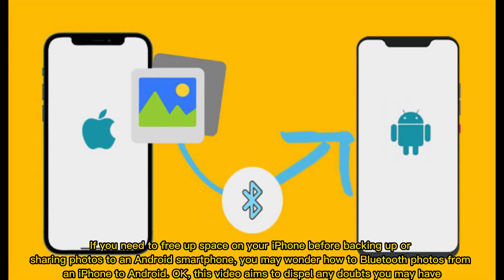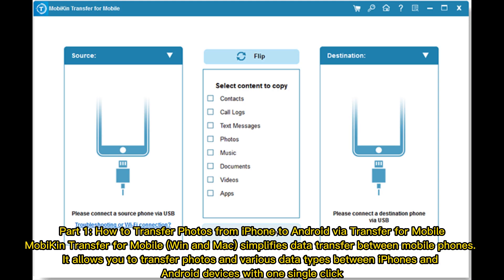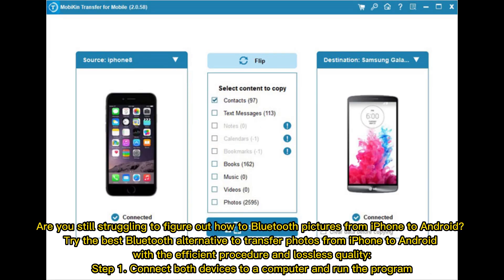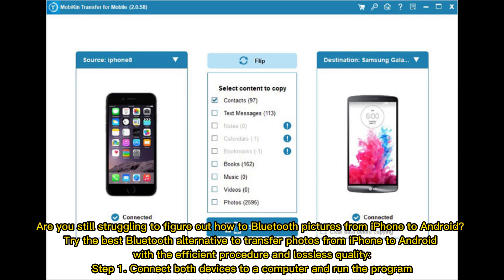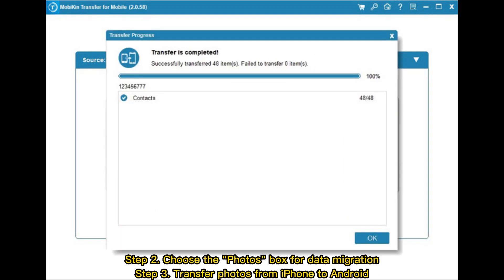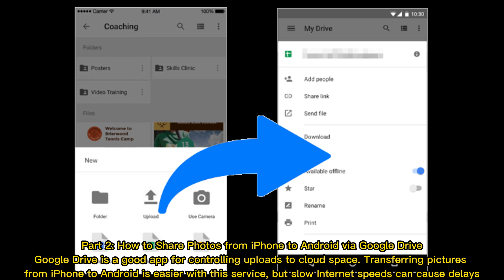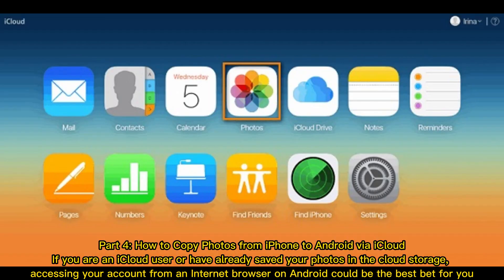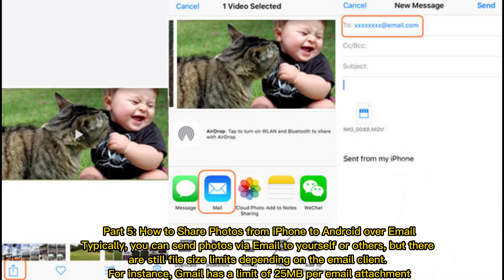How to Bluetooth Photos from iPhone to Android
Any tips on how to Bluetooth photos from iPhone to Android? No! But we shall cover how to transfer photos from iPhone to Android in 5 great ways. And Transfer for Mobile is one of the best choices.